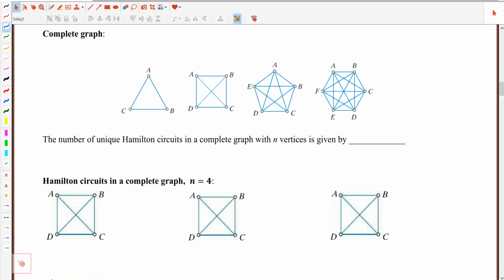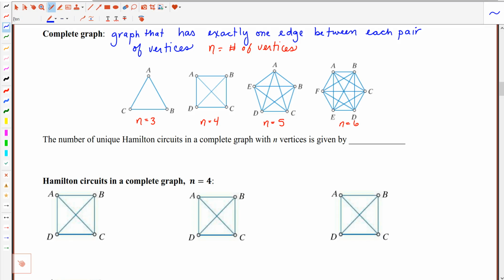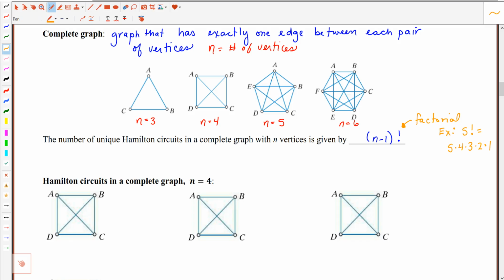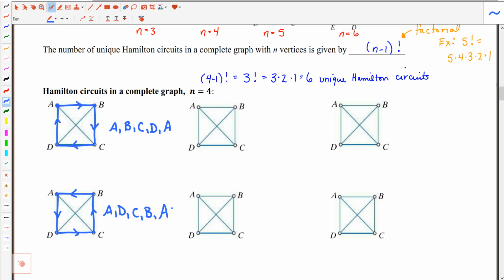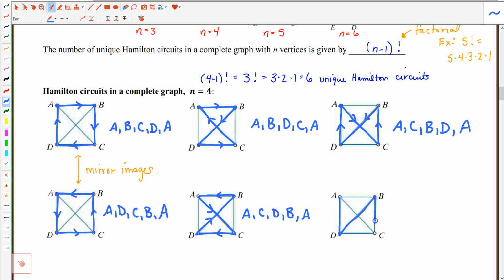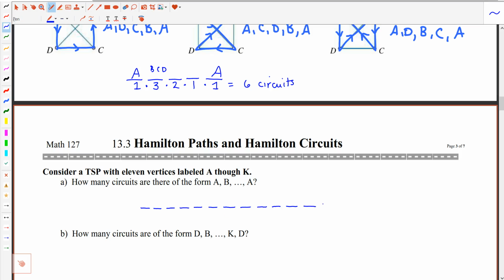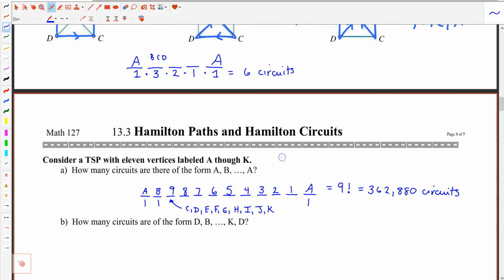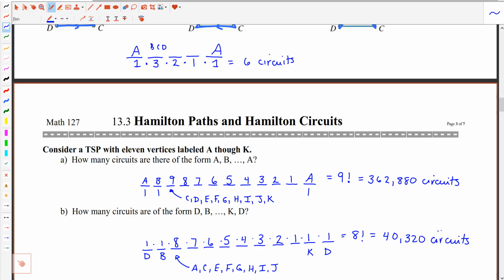Graph Theory: Complete graphs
Definition and examples of complete graphs, how many Hamilton circuits exists in a complete graph with a certain number of vertices, and identify the various possible Hamilton circuits in a complete graph and pairing the mirror image graphs together.